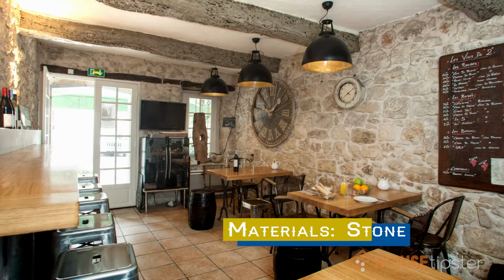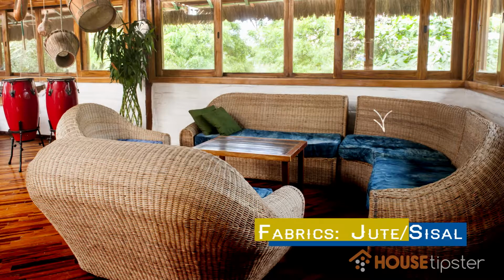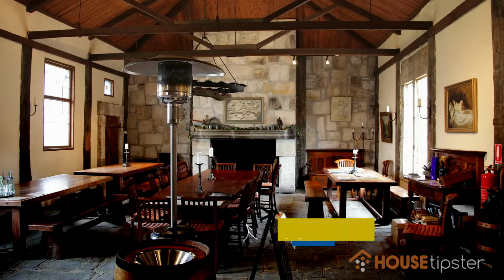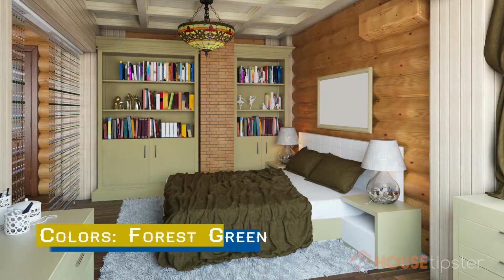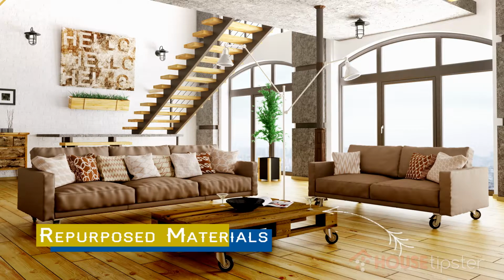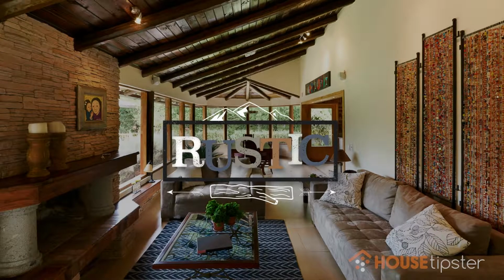Interior Design Styles: Rustic Decor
House Tipster says that if you’re in the early stages of redesigning a specific room, or even the entire house, choosing an interior design style to guide your inspiration will help you to create a cohesive theme.

The Rustic-modern style is all the rage these days. In a time of technological advances, waste, and crowded urban centers, the Rustic style gives homeowners the feeling of the American frontier – a place to stretch out in an expanse of clean and free land. Incorporating rustic elements into your home adds a lot of character and can easily blend with other kinds of furnishings.

The Rustic style makes use of plenty of natural materials. This style is all about bringing nature inside and ensuring that each furnishing is functional. Exposed beams, big windows, and a stone fireplace help induce a sense of history and simplicity.

Weathered woods such as oak, pine, hickory, or beech in the ceiling and for furniture are a must. You can leave them to develop a natural patina or add a coat of matte paint. Incorporate other natural materials such as leather, cotton or hemp, and stone. When using fabrics keep it simple. Linen, jute, sisal, and animal hide provide a natural appeal.

For metals avoid shiny finishes. Use bronze, pewter, copper, or iron.

Lean towards a color palette with cozy colors and patterns. Forest green, deep blues, and dark reds are common. Use white to balance and lighten out the room. Hand stitched patterns add a refined touch and including bold patterns such as plaid add contrast.

The Rustic style lends itself to the art of repurposing. Crates turn into shelves, wooden barrels become tables, and empty bottles become lamps.

Looking for inspiration? Look through American history books to find design ideas that were first functional rather than for ornamentation.

Designing with a Rustic style is a fantastic way to give your space functionality and match your artistic individuality.

Visit HouseTipster.com for more design tips, tricks, and professional insight!